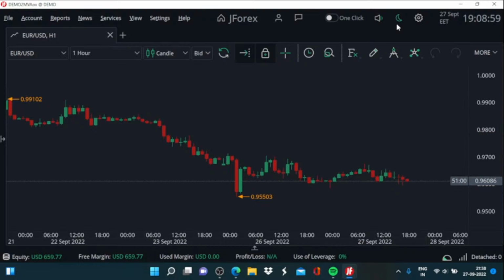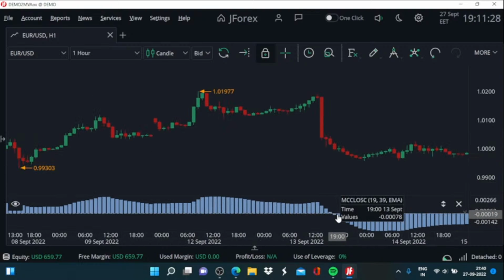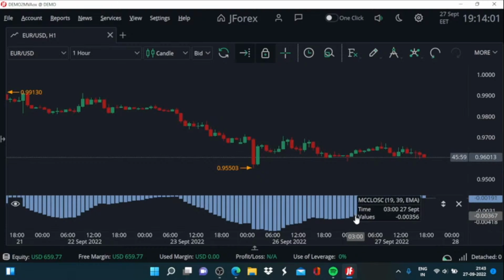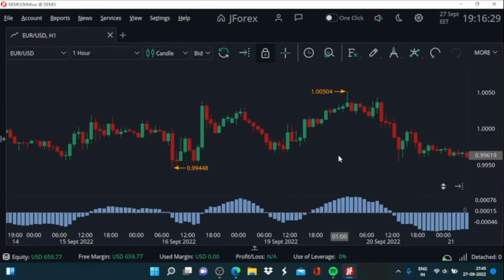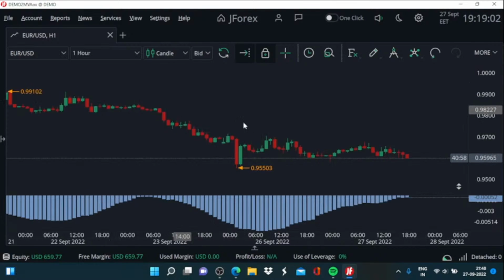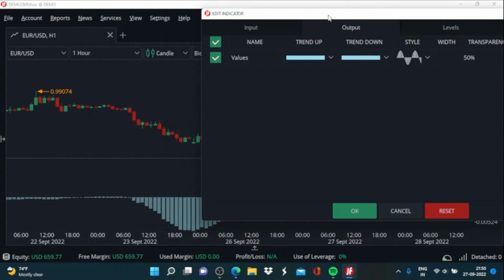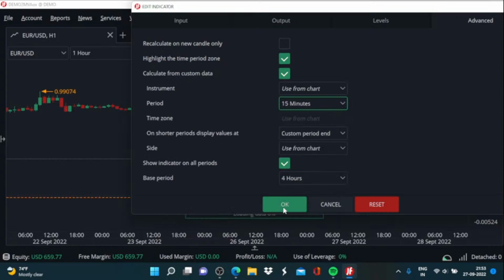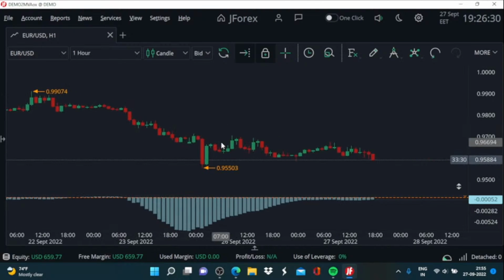JForex Indicators: McClellan Oscillator